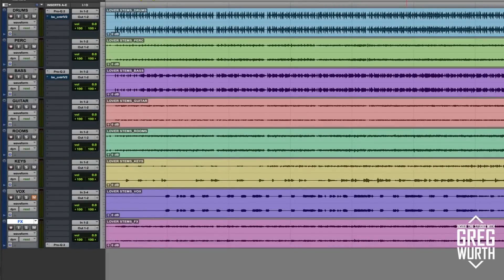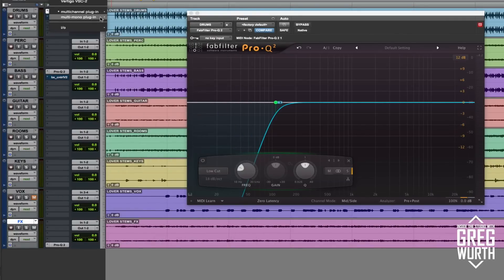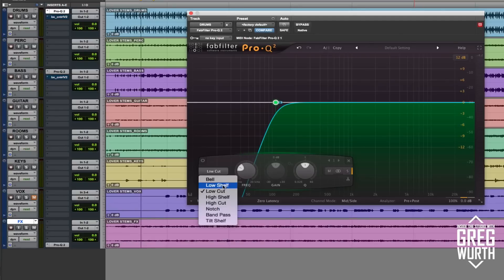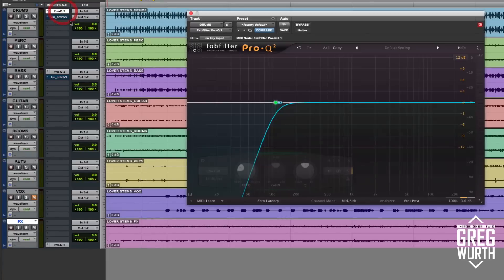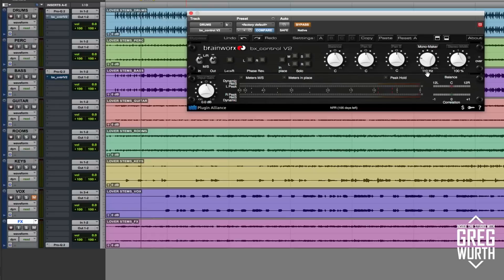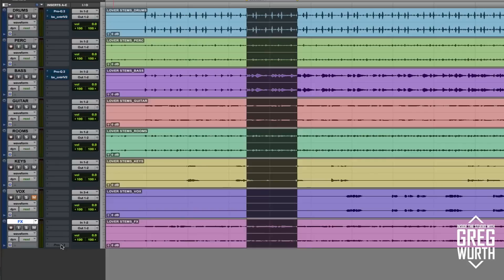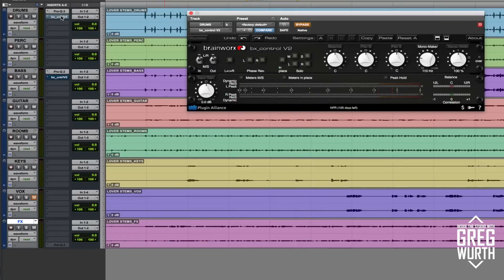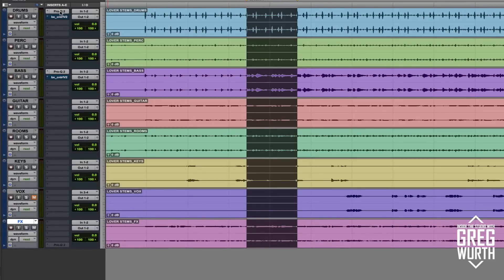Comparing Mid Side Filters from Fabfilter & Plugin Alliance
This is a follow up to my other video showing mid side filtering using Fabfilter's ProQ2.  In this video I compare the mid side filter between the Pro Q2 and the Plugin Alliance bx_control V2.

Special Thanks:
Orenda Velvet Wurth
Lisamarie Costabile
Matt Ward
Dirk Ulrich
Ryan McGibben
Dan McFarren
Jeroen Noordhuis
Mark Storm
Neal Faison
Dave Morrison
Peter Janis
Gil Griffith
Martin Bak
Shane Fitzgibbon
Clint Schultz